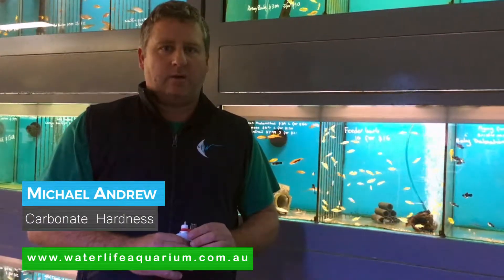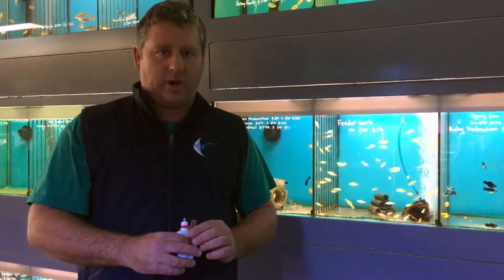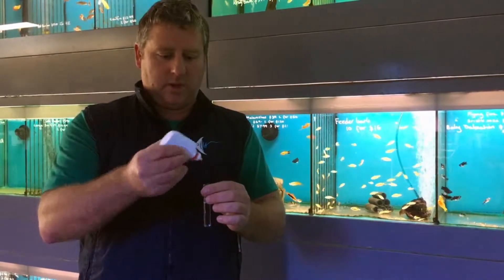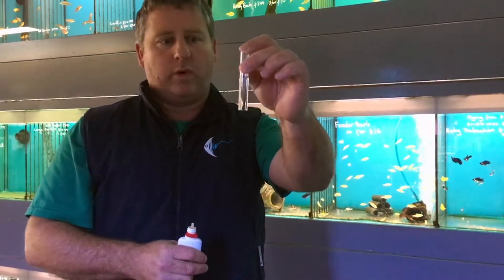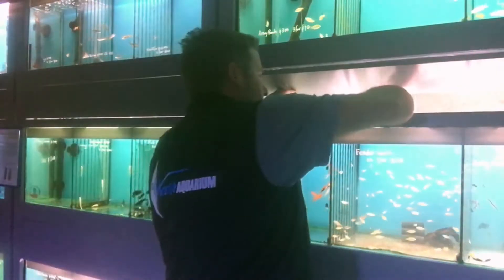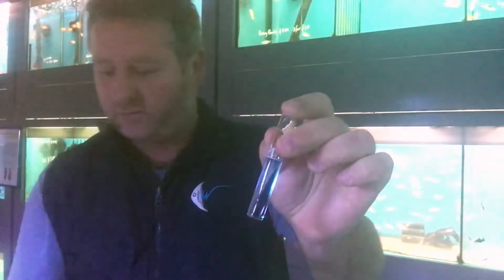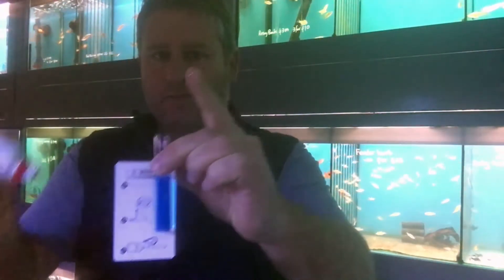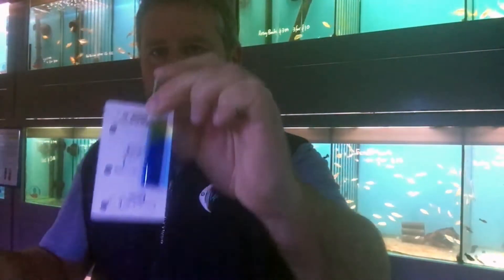Maintenance | Carbonate Hardness Test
We’re checking the KH level of the tank behind me and the reason why you check your KH is because the KH controls what your pH level is in your aquarium.

If you ever have a problem where you’ve gone away in holidays and you come back and all your fish are dead, it normally means that pH level has dropped away and the reason for that is because the lack of carbonate hardness in the water.

Waterlife Aquarium
2 Shaft Ct, Hoppers Crossing
Melbourne 3029